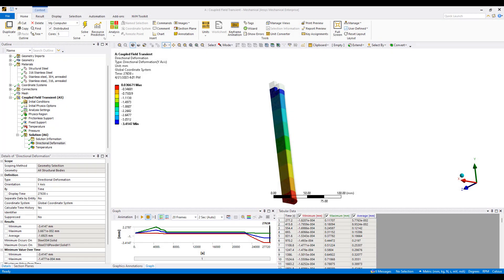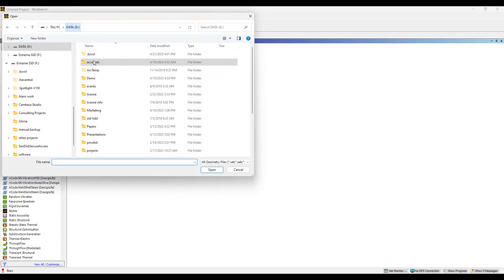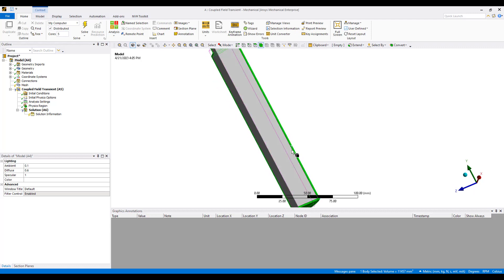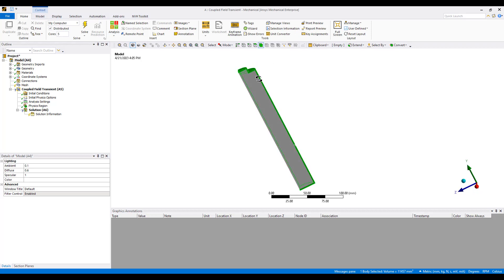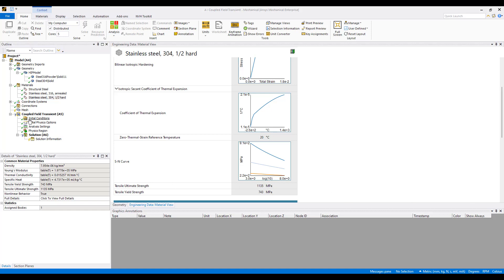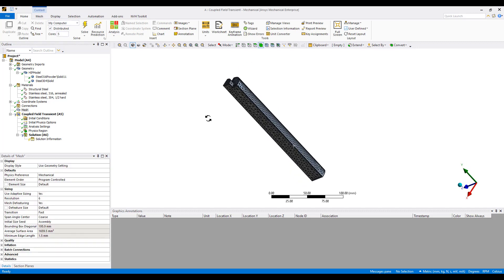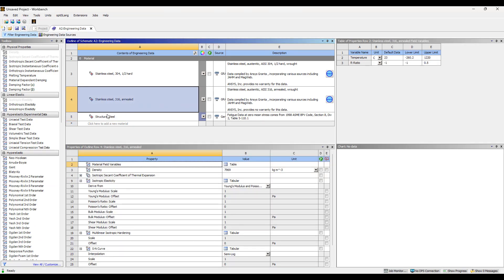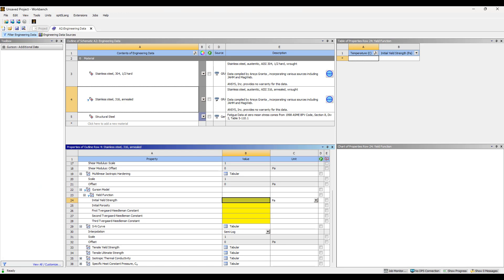Hot Isostatic Press forming simulation in Ansys Mechanical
Hot isostatic press is a popular metal forming process. Simulating it accurately requires a coupled thermal mechanical solver with the ability to handle porosity and metal plasticity.  This video is a short demonstrate of the setup of this analysis in Ansys mechanical.